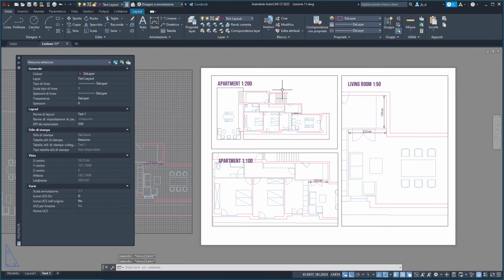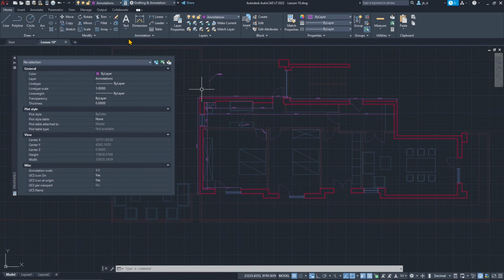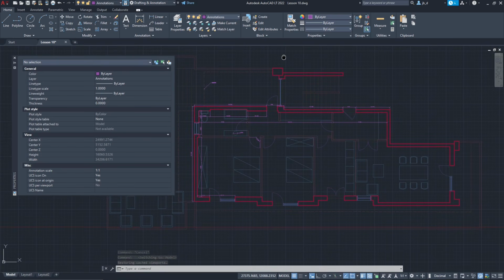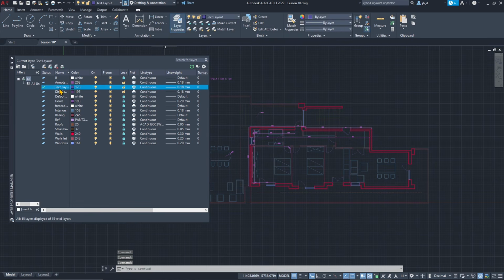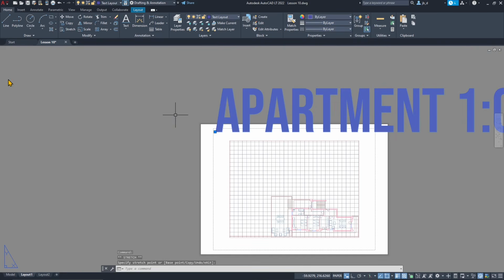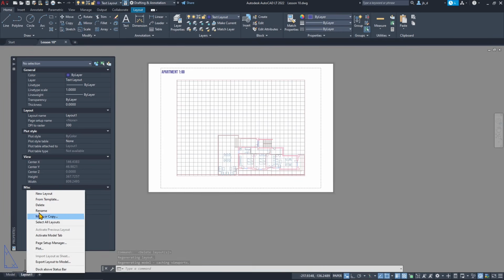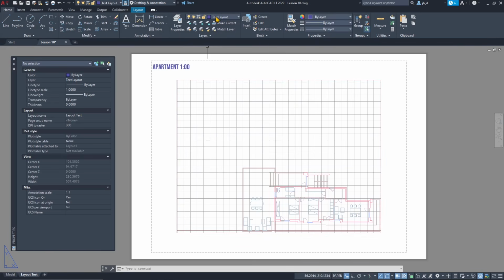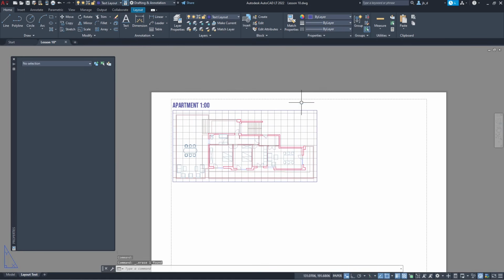AUTOCAD Videocourse - 11 - Layout and Views, Paper Space and Scale, View Setup, Annotative Dimension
Then just use the searchbar in the Homepage of the Channel and type: "NAME OF THE SOFTWARE" + FULL VIDEOCOURSE. You will find a Playlist with all the lessons. Attention, this is the shorter version of the video, for the full lesson (34 minutes),

AUTOCAD Videocourse - 11 - Layout and Views, Paper Space and Scale, View Setup, Managing Annotative Dimension